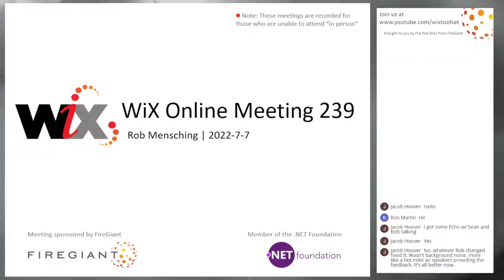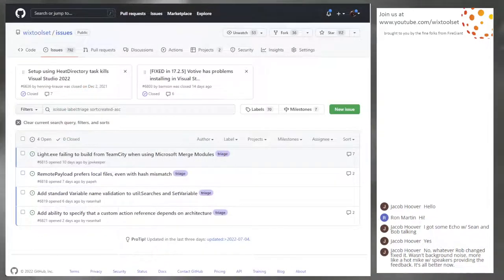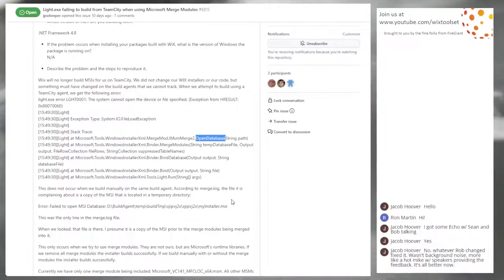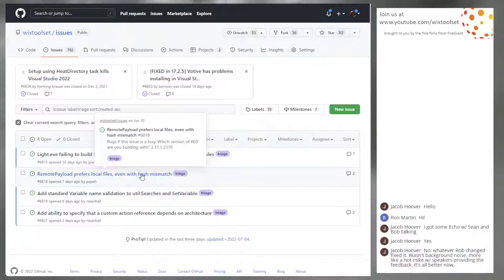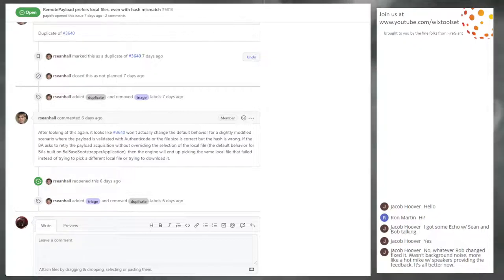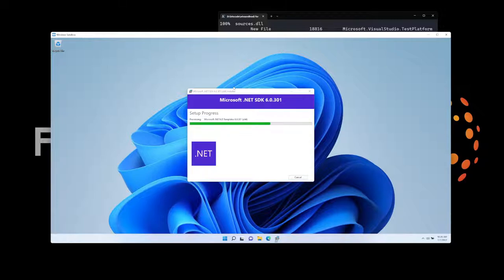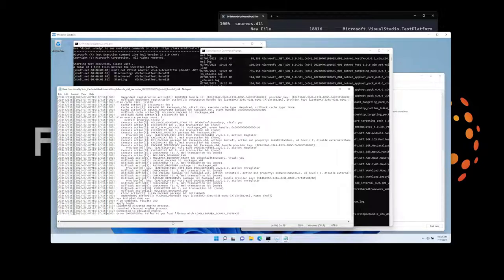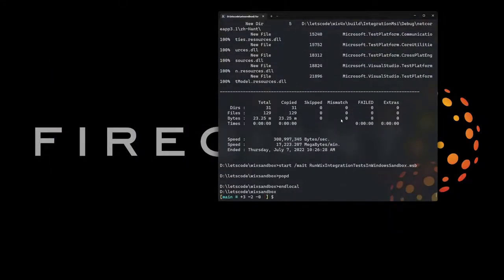WiX Online Meeting 239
Jul 7, 2022, 9:30 AM PST